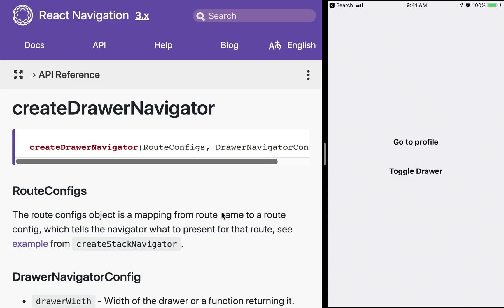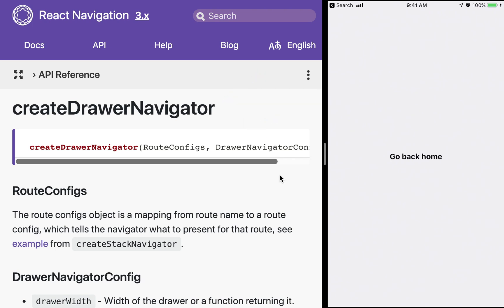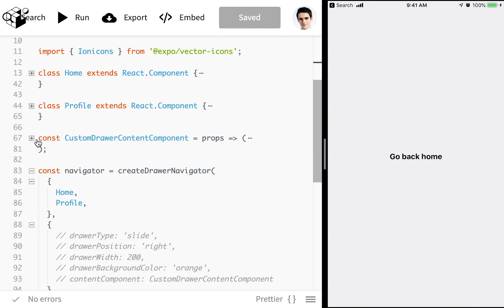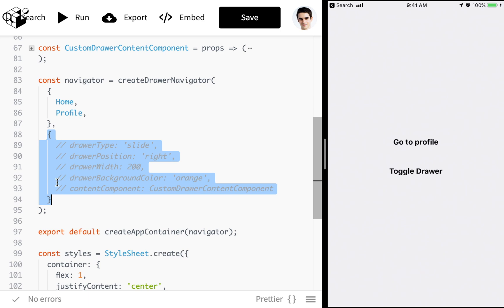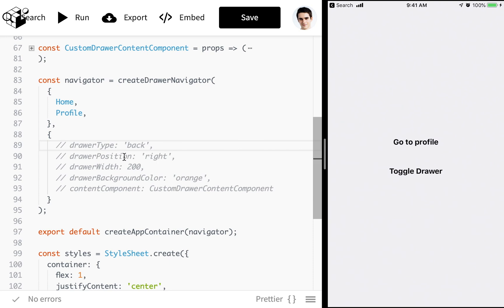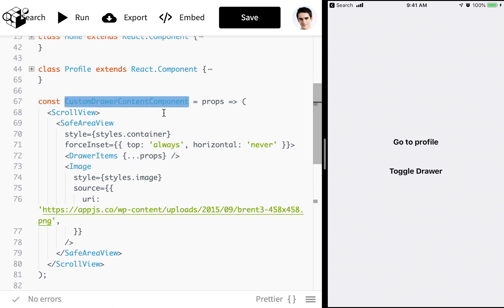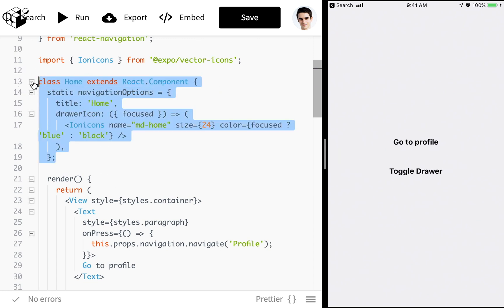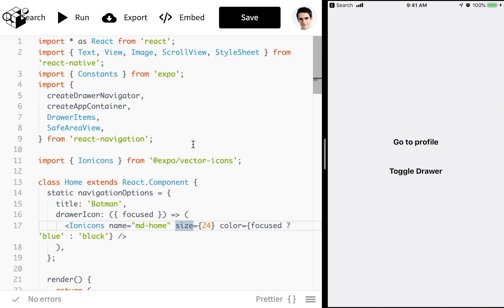React Navigation Drawer Navigator explained in 5 minutes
Hey guys, this is a quick look at the (react native) reactnavigation drawer navigator. We'll be using Expo snack to code.

React Navigation is fully crossplatform and can also be used in the web! In my opinion React Navigation is the best navigation library for react-native, I find it's much easier to customize and work with than react-native-navigation by wix.

🤓 Description:
React Navigation is born from the React Native community's need for an extensible yet easy-to-use navigation solution written entirely in JavaScript (so you can read and understand all of the source), on top of powerful native primitives.

Drawer navigation can provide easy access to locations and app functionality, like switching accounts. They can either be permanently on-screen or controlled by a navigation menu button.

We will use the popular icon library ionicons to create icons very simply, because this library is already in Expo we don't have to worry about downloading and linking the assets.

We'll also be looking at App Containers. Containers are responsible for managing your app state and linking your top-level navigator to the app environment. On Android, the app container uses the Linking API to handle the back button. The container can also be configured to persist your navigation state. On web, you'd use different containers than React Native.

👨🏻‍💻 QUESTIONS - I would love to hear your feedback on the library & video!
➜ What do you think about Drawer Navigation patterns native apps?
➜ Is Brent Vatne a coding God?
➜ Does drawer navigation make sense in a web app?

➜ Demo 0:18
➜ Coding 0:53
➜ Custom Drawer component: 3:32
➜ Drawer titles + icons: 4:18